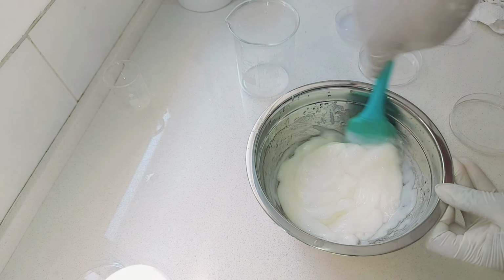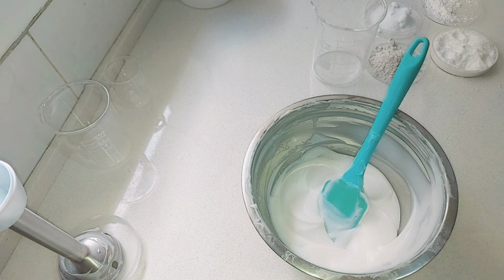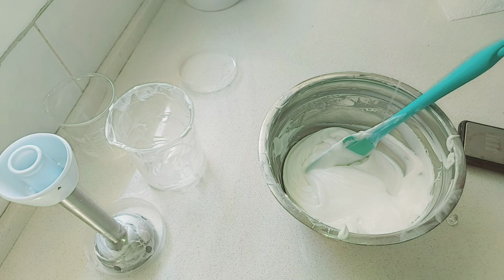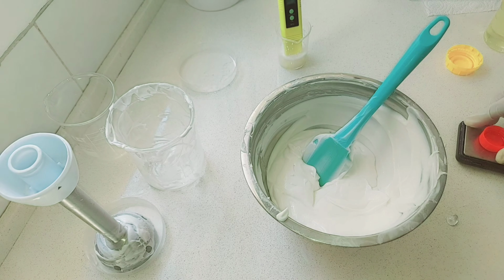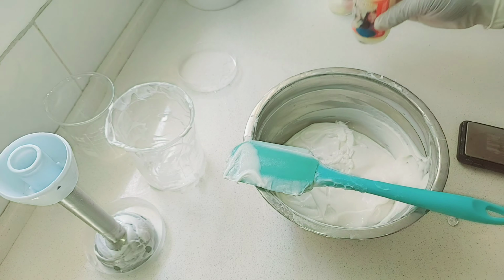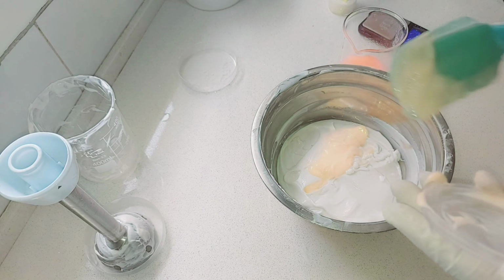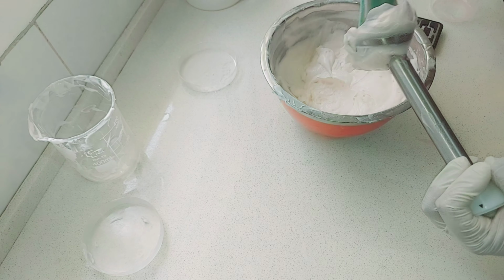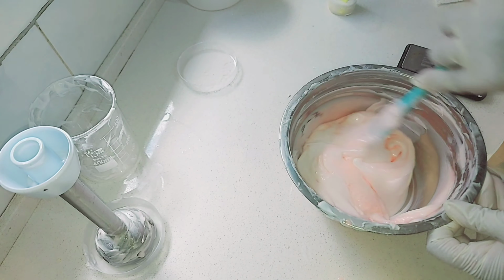How To Promix Whitening Cream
Hello beauty lovers in today's video I will showing you how to pro mix a whitening base cream from the scratch.

The base cream in used in this video has the following active as the whitening active

Sepi white 3%
Giga white 4%
kojic Dip. 3%

Promixing this base cream I used

Skin free milk 10%
White express 5%
labiganise treatment oil 5%
Recovery  oil  4%
clinical base 6%

Hit the link below to SUBSCRIBER to get useful info about body lotions, creams /important skincare related topics.

The Content on this channel and video is
 provided for general information purposes only.